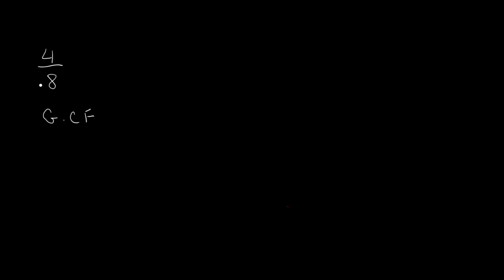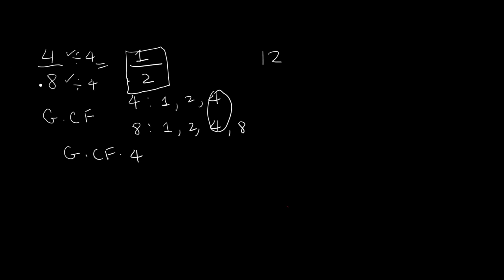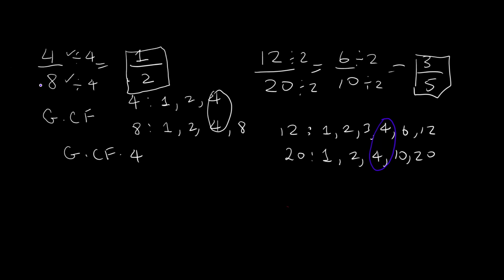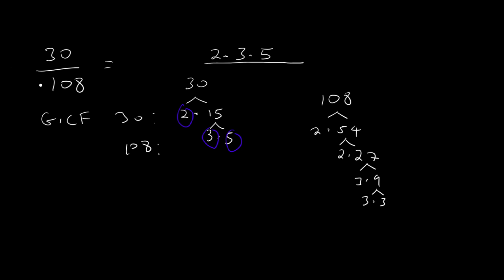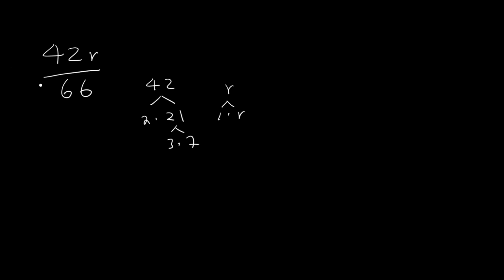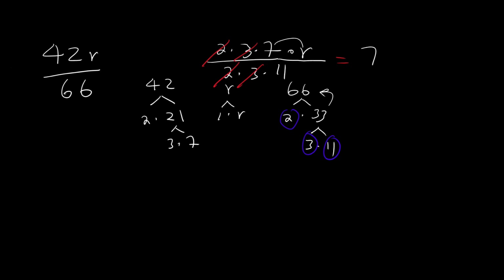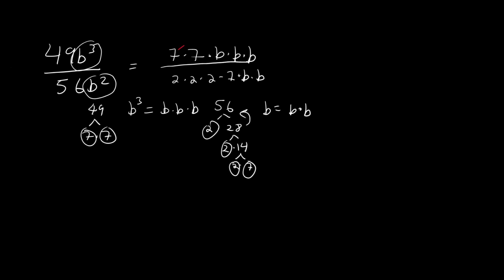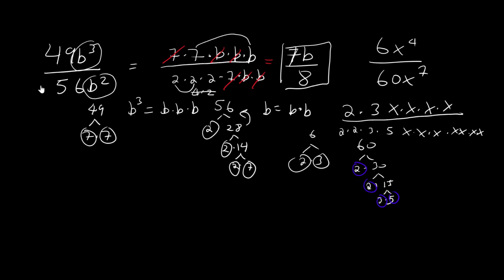How to Simplify Fractions | Math with Zany Tutor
In this video we are going to learn how to simplify fractions.